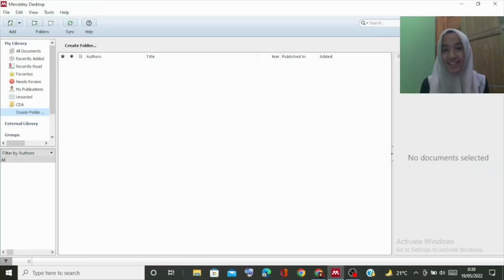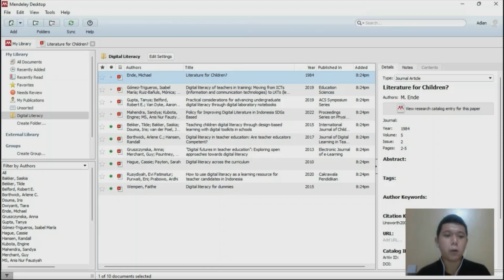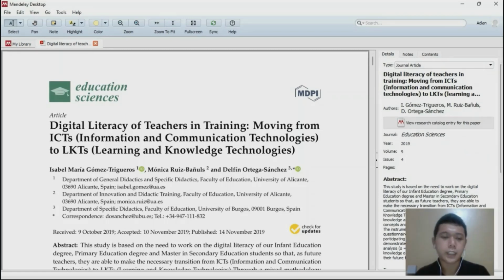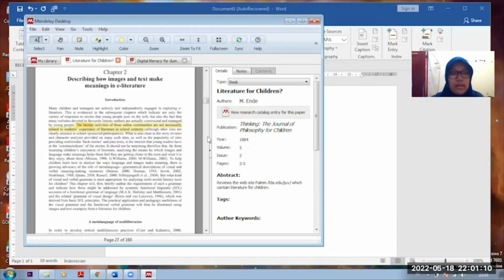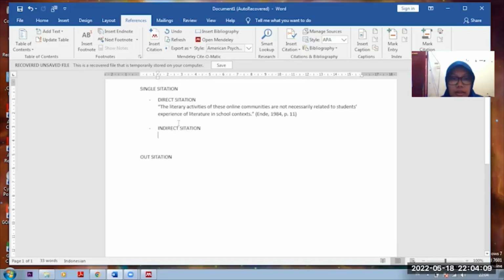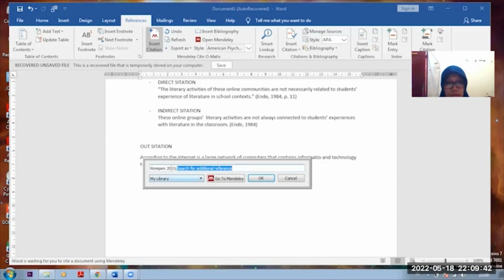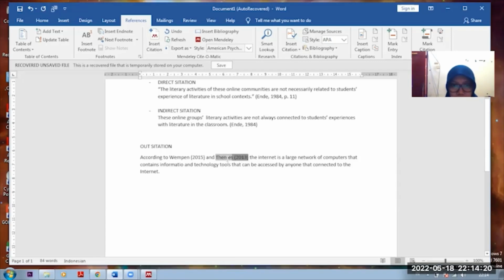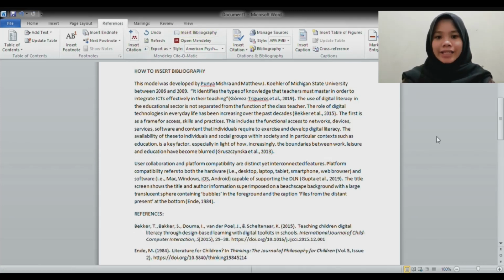Tutorial on Using Mendeley Desktop - Digital Literacy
Group Members:
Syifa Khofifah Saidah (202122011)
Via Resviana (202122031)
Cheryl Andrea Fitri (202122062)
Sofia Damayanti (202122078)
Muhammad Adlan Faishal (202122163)